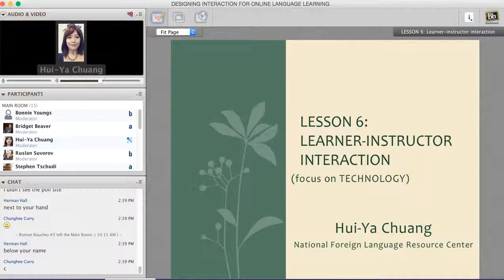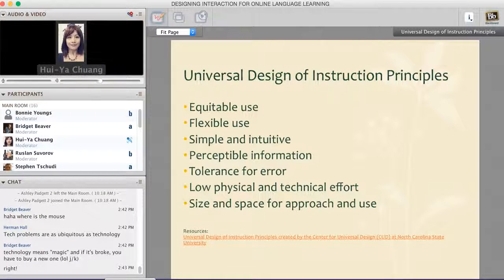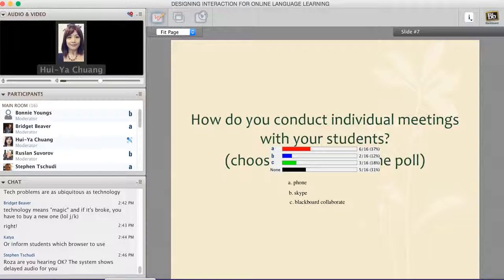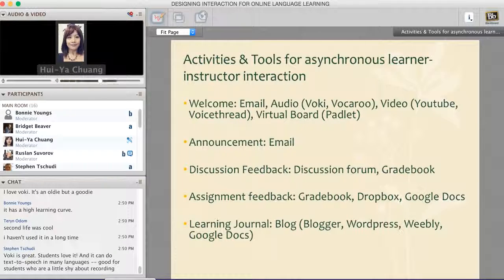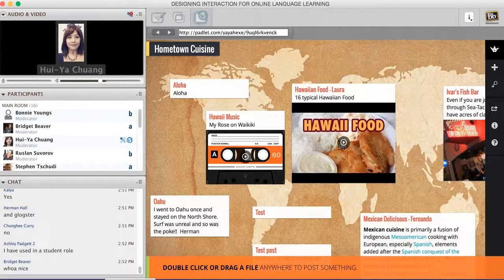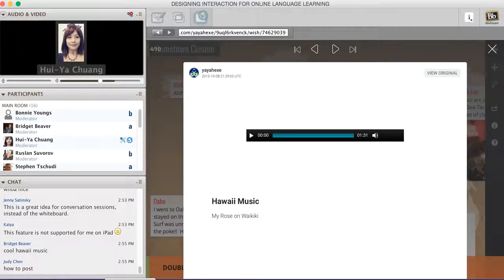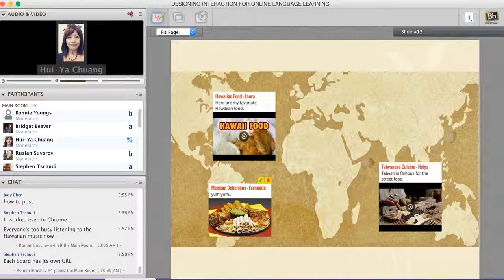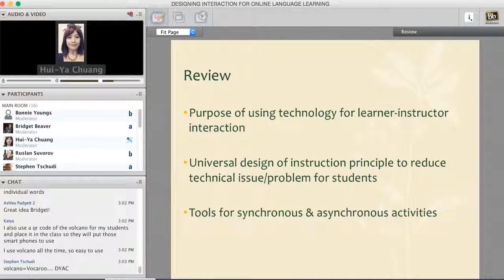OLP 2015 Webinar: Lesson06